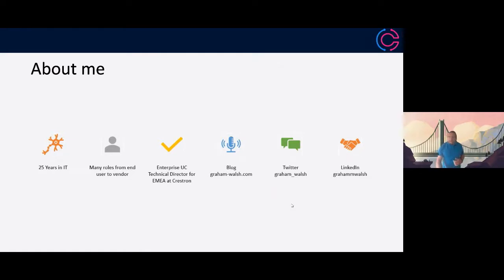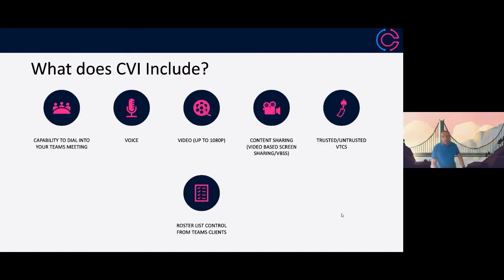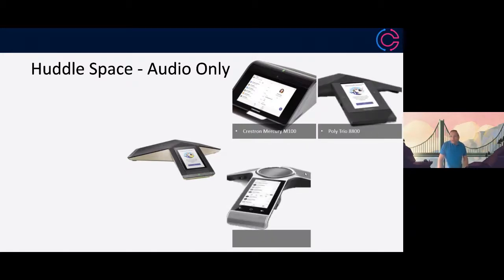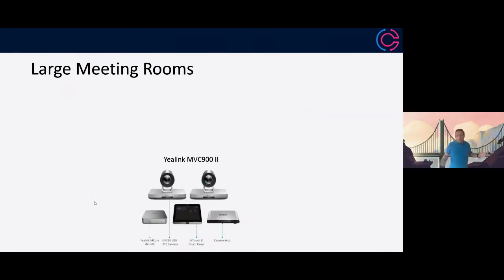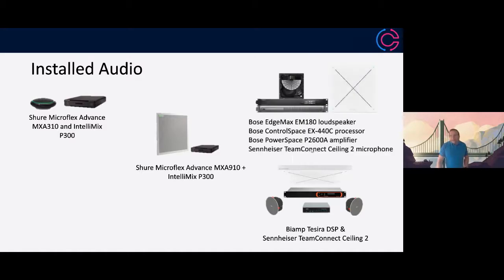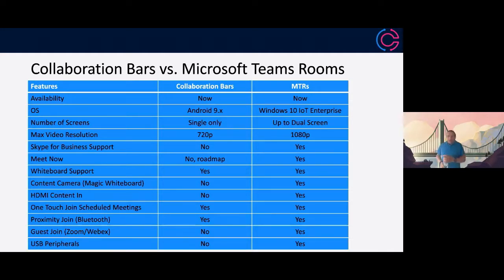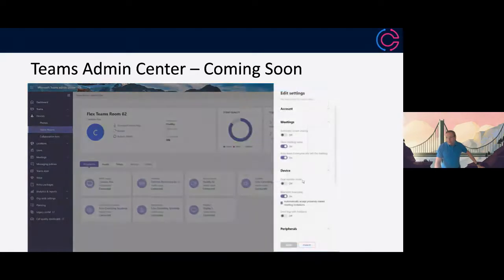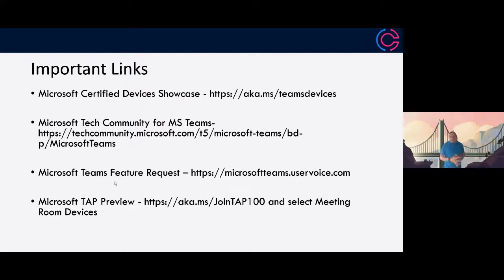Transforming your meeting rooms to Teams enabled Meeting Rooms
So you have something in your meeting room or huddle spaces today, how do you make them Microsoft Teams enabled whilst you are on the journey to Microsoft Teams across your business. In this session, I will cover how users can use existing solutions and Cloud Video Interop and then native solutions such as Microsoft Teams Rooms and what is needed to get you up and running